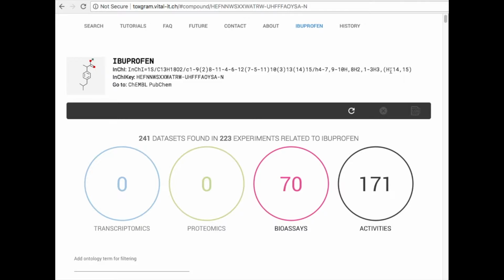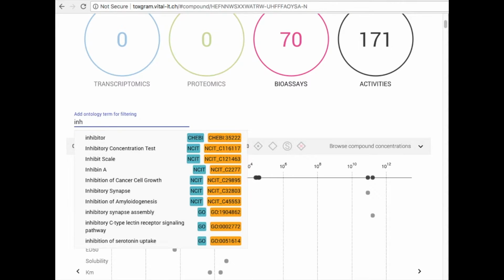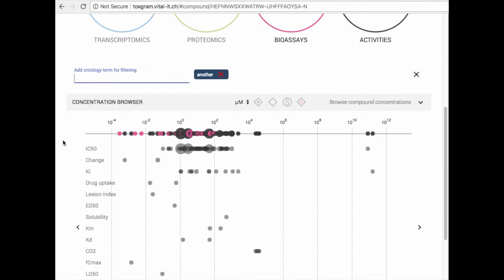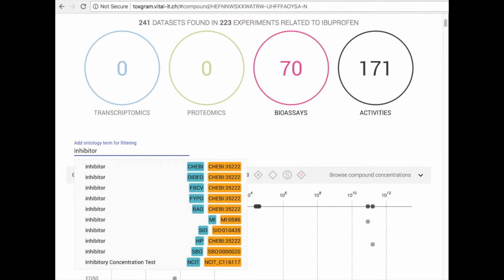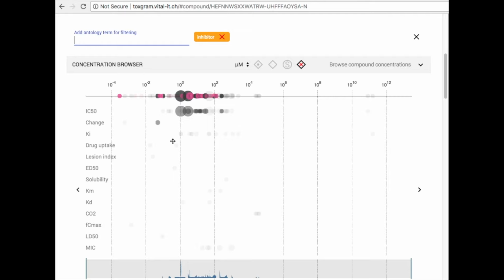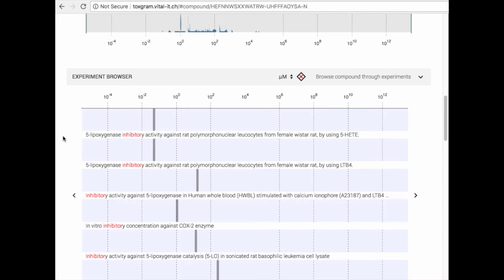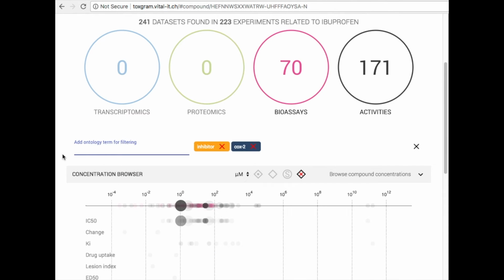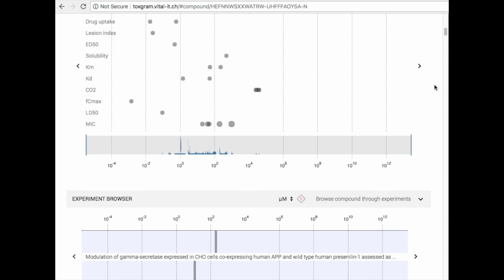Toxgram tutorial - Filter experiments with specific terms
Learn how to use Toxgram to filter experiments with specific keywords, either manually written or corresponding to ontology terms.